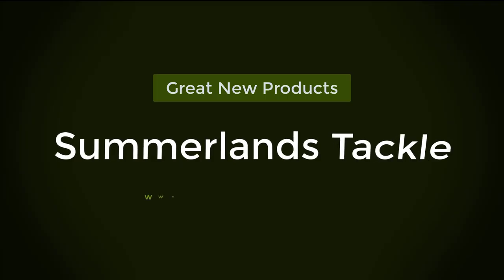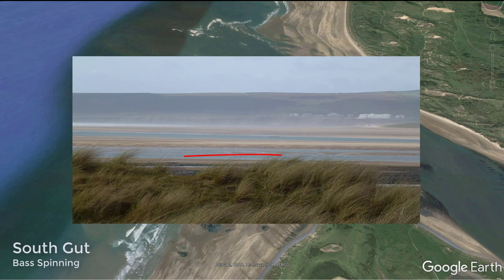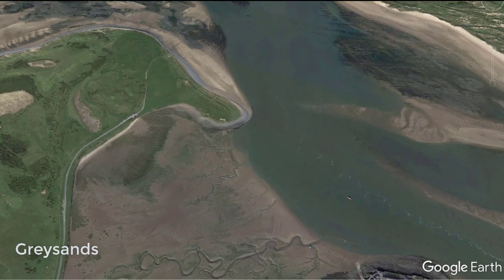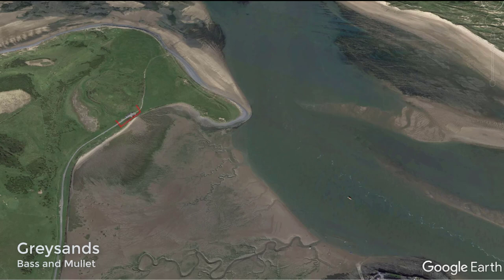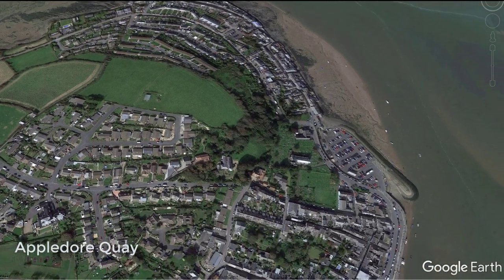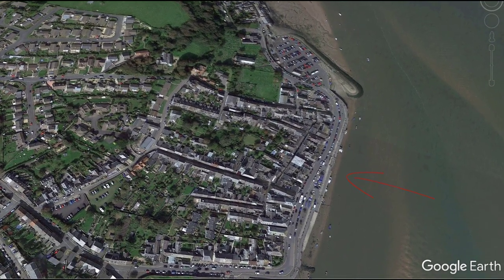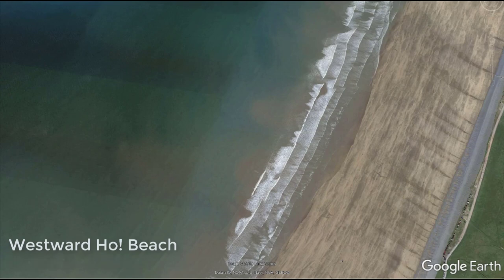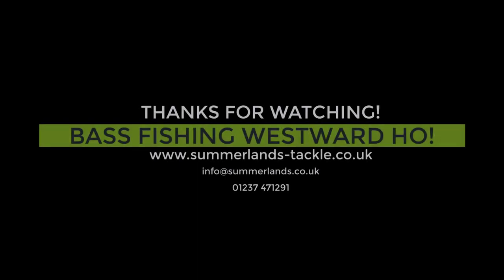Westward Ho! Bass Fishing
A Guide to Fishing for Bass around Westward Ho! including the South Gut, Greysands, Appledore and the old Pier Stumps. Produced by Summerlands Tackle.